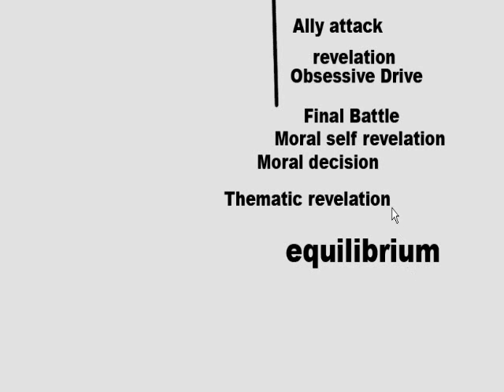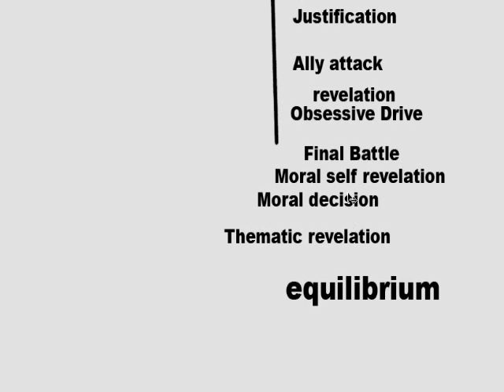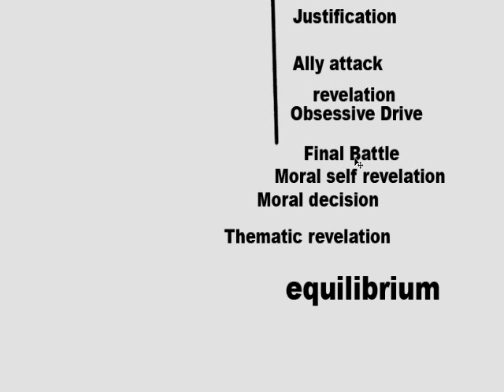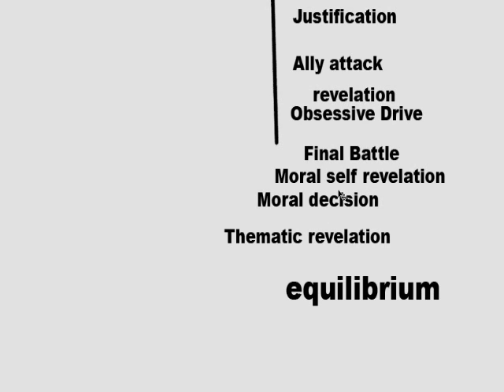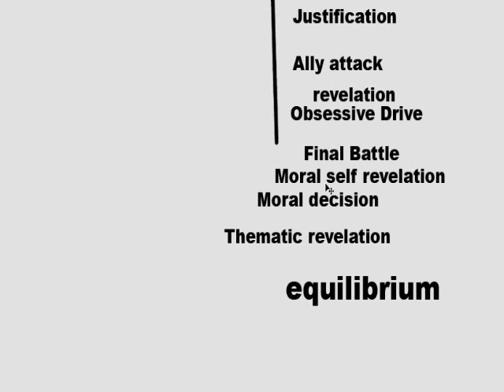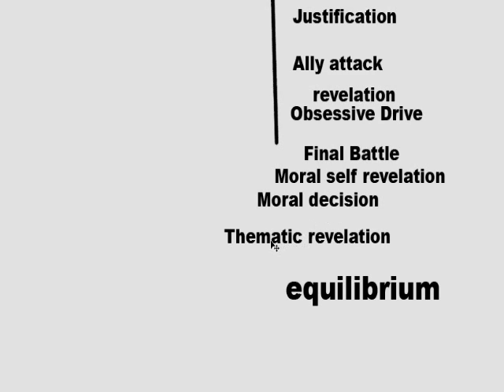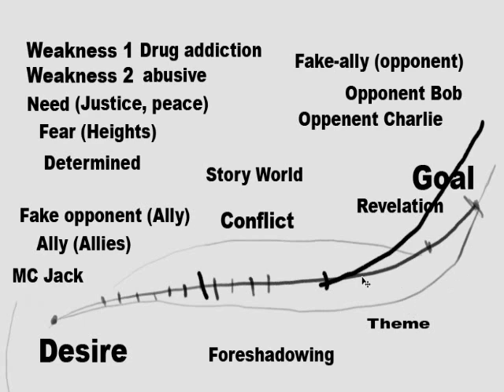Creative Writing Story Structure- advanced Part a12/12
In this video series I cover story structure and plot. I recommend the following books.

Between the Lines
The Anatomy of Story
Write Great Fiction: Character, Emotion, Point of View.

Here is an up to date Story Guide. I like to look at this as I think of my stories.